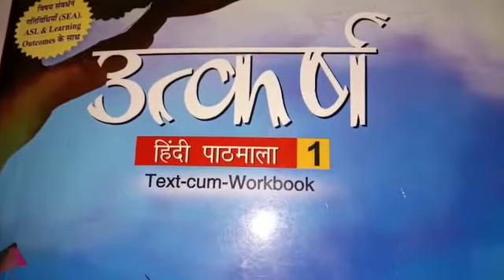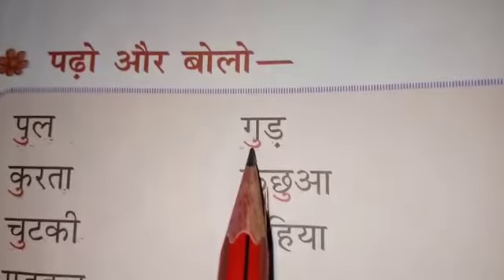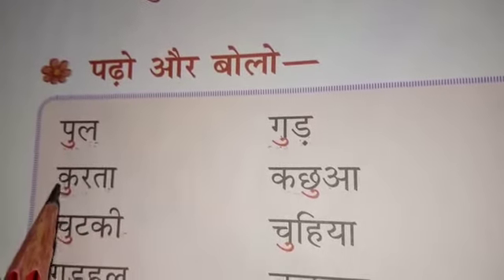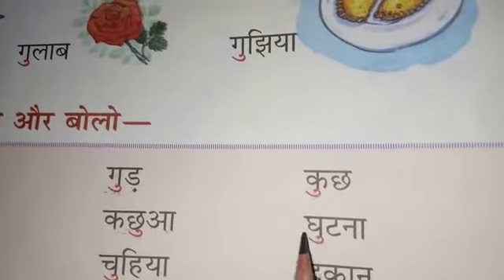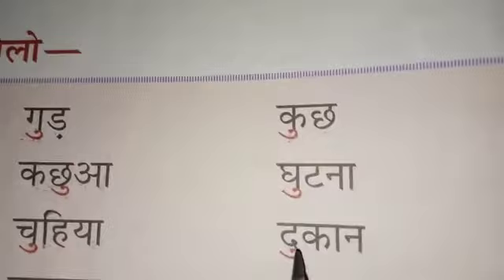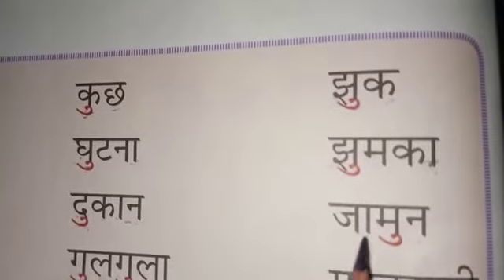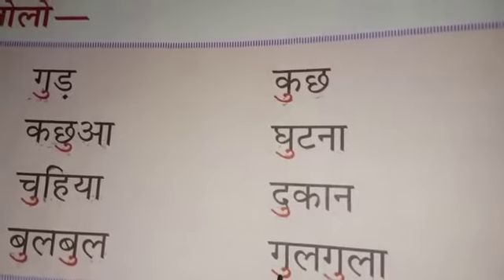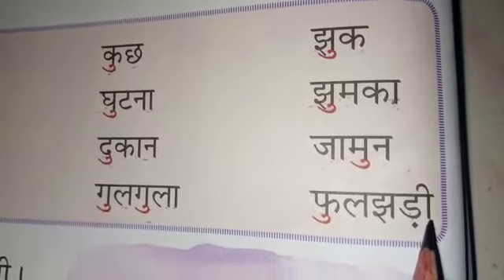Std 1 Hindi reading -Day 3